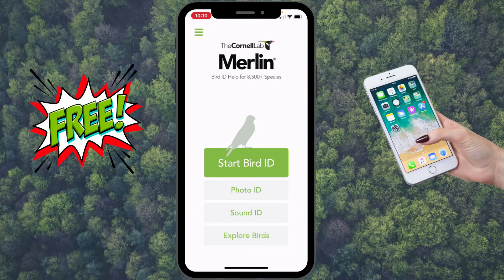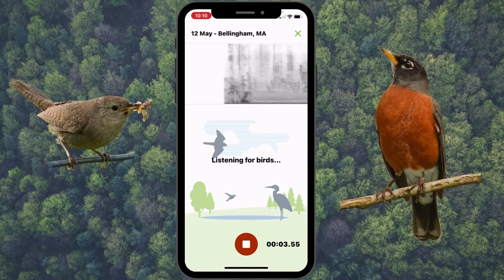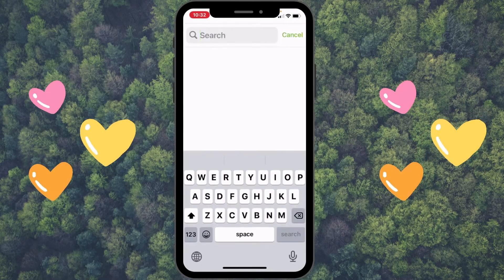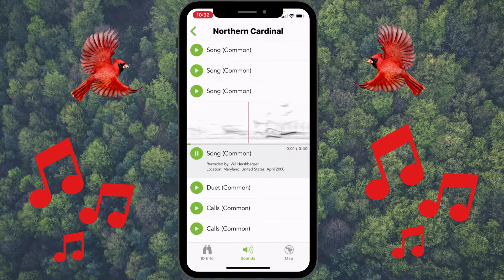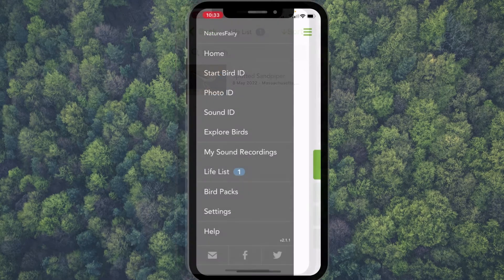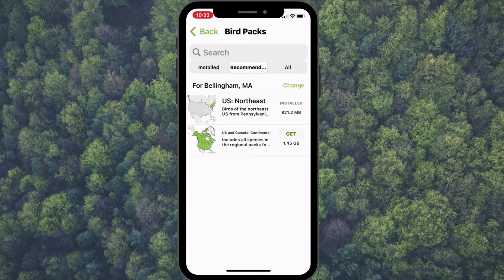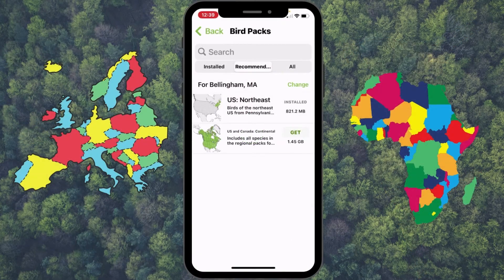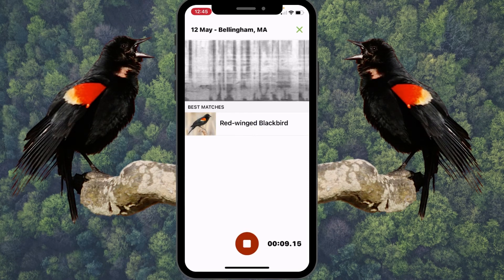Merlin Bird ID App - Easily Identify Bird Sounds in your area - Free App by Cornell Lab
Are you looking for an easy way to Identify Bird Songs - Sounds - Calls in your Area?
In this video I will show you how easy it is using The Merlin Bird App.

How to use The Cornell Lab Merlin App - Easily ID Common Bird Sounds in your area.

I don't know about you, but I have a hard time telling the difference between some birds songs, especially Warblers. This App has helped me a lot.
I downloaded this great App for my Iphone  and love it. It has helped me Identify so many Common Bird Songs in my Area of Massachusetts - New England. Its very easy to use and is Free. This App can be used to Identify Birds in other areas as well. Cornell Labs did an exceptional job on this app. Thank you Cornell Labs.

⏰ Time Stamp
📓 Video Chapters
0:00 Intro ~ The Cornell Lab Merlin App - How to use this easy Bird Identifying App.
0:16 Merlin Bird App helps you ID Common Bird Calls in North America and other areas. It has helped me to Identify Local Native and Migratory Birds in Massachusetts - New England. Best app to Identifying Bird Songs.
0:26 How to use the Merlin Bird App Sound ID feature - Record Bird Sounds - Songs for easy identifying.
Songs - Sounds of House Wren and Songs - Sounds of American Robin
0:43 Merlin Bird App Photo Identifier Feature - Helps you ID a Bird by Picture
0:55 Merlin Bird App Explore Bird Feature - Easy to look up different Common Birds in North America or Other Areas
1:15 Northern Cardinal Sound - Song - Using Merlin App
1:33 Merlin Bird App Life List
1:44 Merlin Bird App Bird Packs - Download Pack for the area you are in. I am using the US Northeast Pack
2:16 Merlin Bird App to Identify Songs - Sounds of Baltimore Oriole and American Crow
2:30 Merlin Bird App to Identify Songs - Sounds of Carolina Wren and Songs - Sounds of House Wren
2:45 Merlin App Identify Baltimore Oriole - House Wren and Carolina Wren Sounds ~ Songs
2:55 Merlin Bird Packs for Other Countries and Continents - I showed Europe and Africa
3:14 Outro - Merlin Bird App to Identify Red-Winged Blackbird - Northern Cardinal Singing

All the Birds Songs that I recorded were in my Backyard in Bellingham Massachusetts

Merlin Bird App
Cornell Labs Bird App
Cornell Labs Merlin Bird  App
Easy App to help ID Common Bird Songs
Easy App to help ID Common Bird Sounds
App to ID Birds Songs of New England
App to ID Birds Songs of Massachusetts
App to ID Common Birds Songs of North America
App to ID Common Birds of Massachusetts
App to help ID Bird Sounds from North America
App to help ID Birds from around the World
Bird Song App
Common bird calls
Common bird songs
Bird songs North America
Bird calls North America
Bird songs Massachusetts
Bird calls Massachusetts
Local bird calls
Local bird songs
Easily ID Bird calls
Easily ID Bird songs
Easily ID Bird sounds
Best bird App
Best App to identify Bird songs
Best Free Bird Id App
Best Bird App Iphone

Brenda ~ NaturesFairy